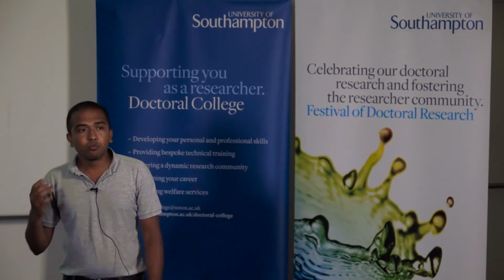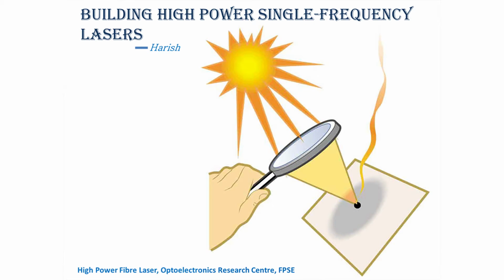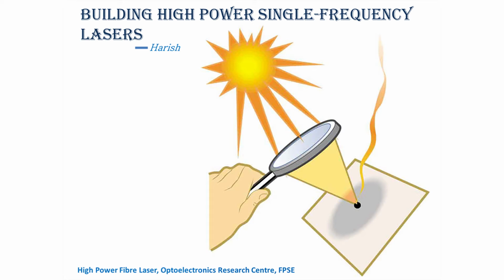Building High Power Single-Frequency Lasers - Harish Achar Vasant | University of Southampton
In May 2016, eight doctoral researchers competed in the University’s Three Minute Thesis competition.
First developed by the University of Queensland and now an international initiative, this competition requires doctoral researchers to explain their research project to a non-specialist audience in just three minutes.